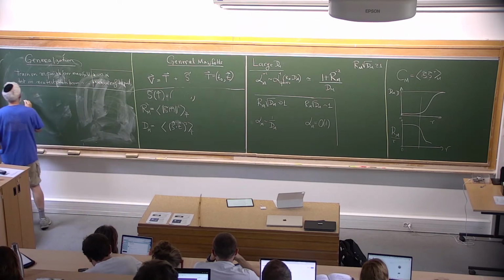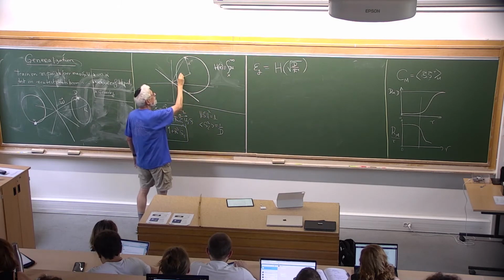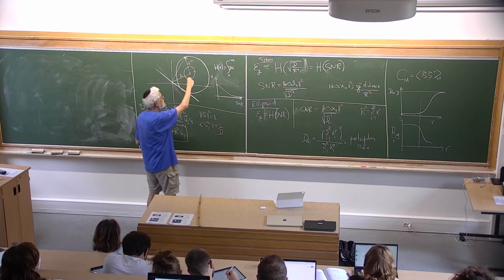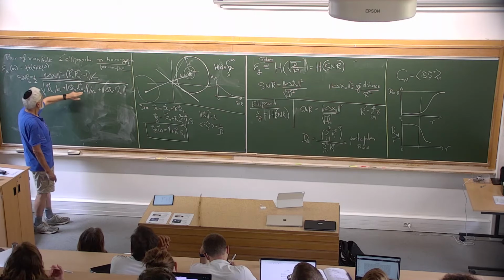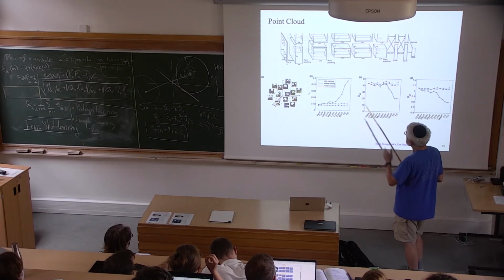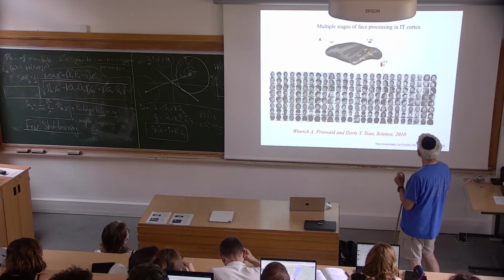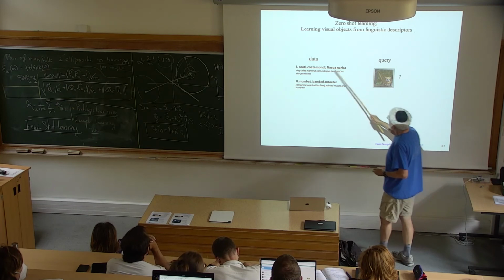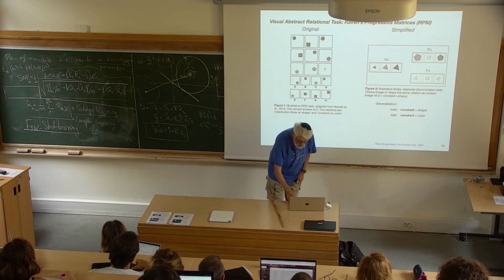Haim Sompolinsky - Lecture 5